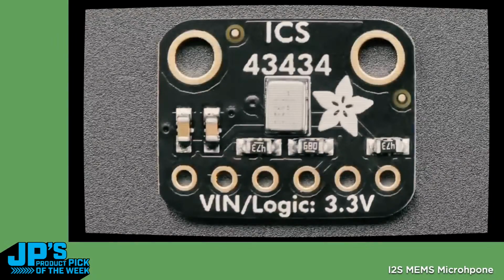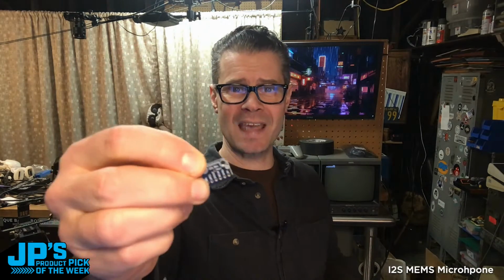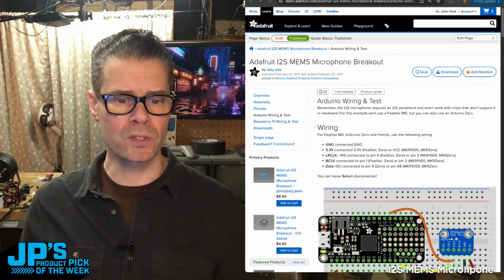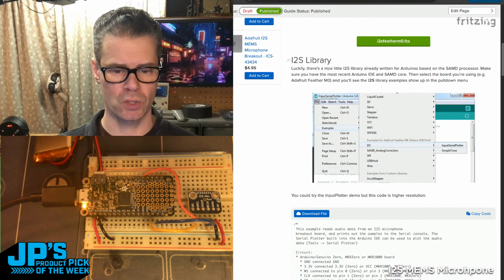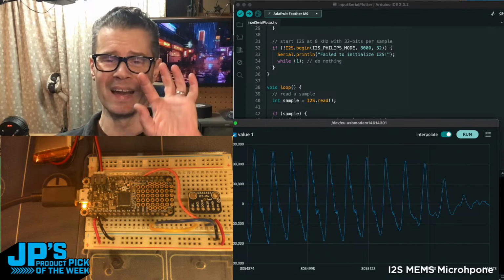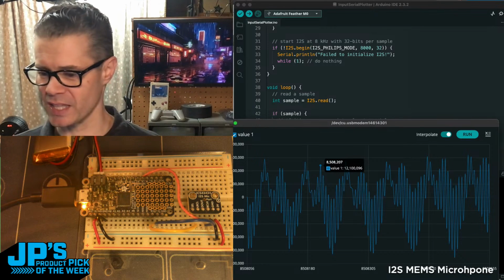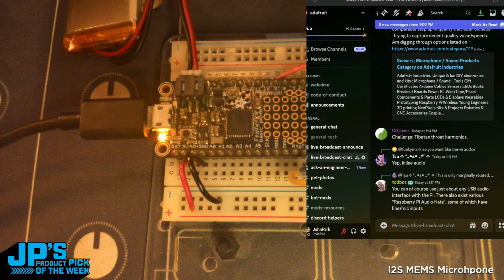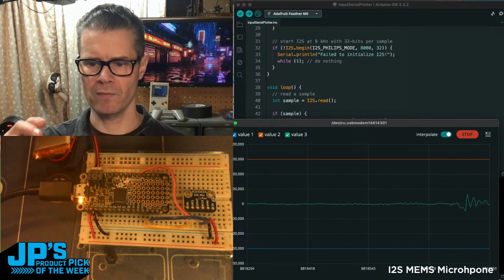JP’s Product Pick of the Week 12/3/24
I2S MEMS Microphone Breakout ICS-43434